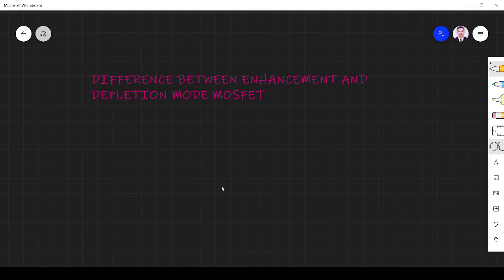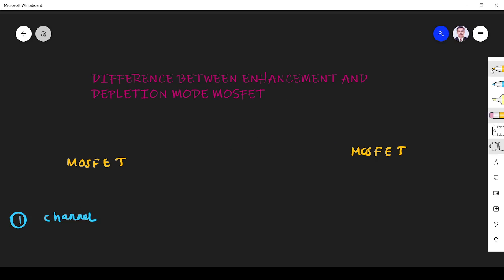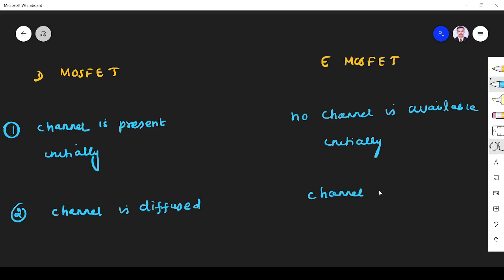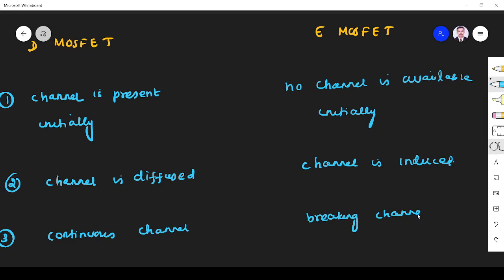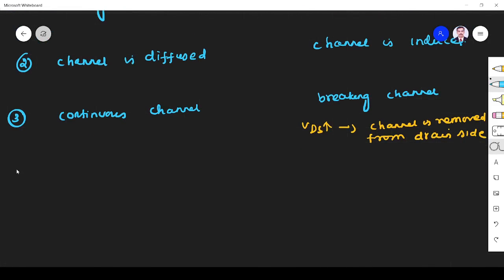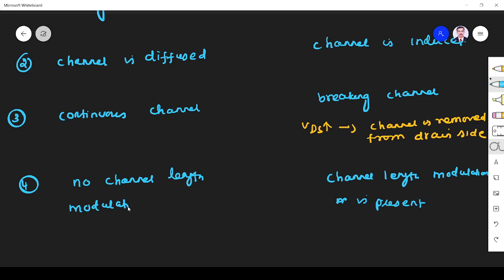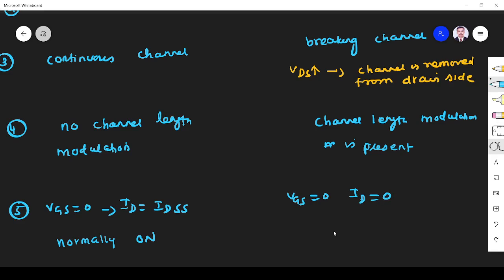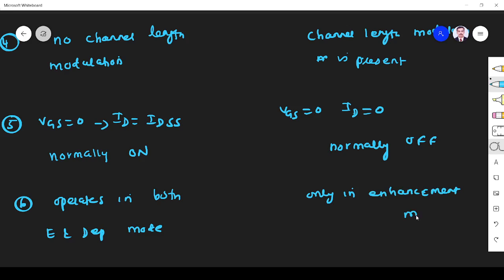11 Difference between Enhancement and Depletion mode MOSFET - ECE GATE || TRB || TNEB || ESE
In this video series MOSFET is going to analysed in detail starting from the device structure to frequency response of the MOS Amplifiers..This will be helpful for those who are preparing for university exams in undergrduate ECE and EEE students and gateece and gateeee students and annauniversityecedepartment students ..
In this video difference between enhancement MOSFET and depletion mosfet is explained given @Majeeth Lectures